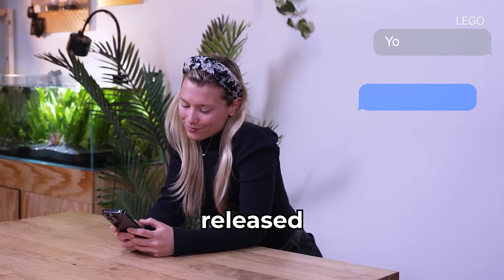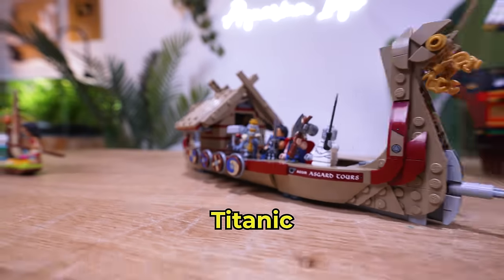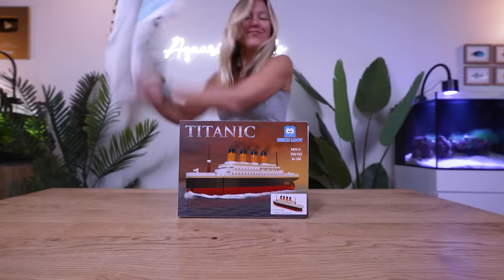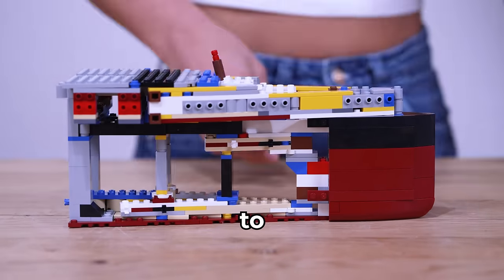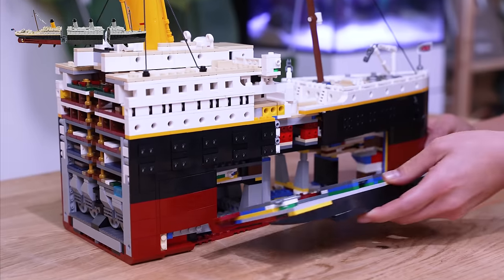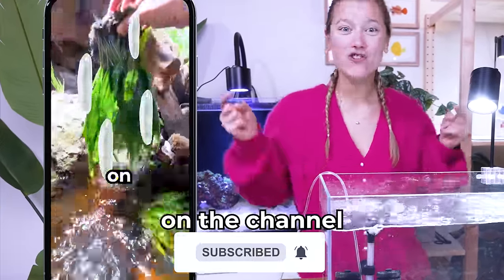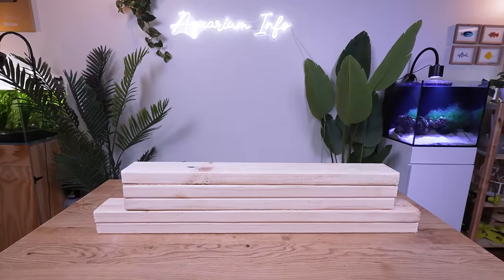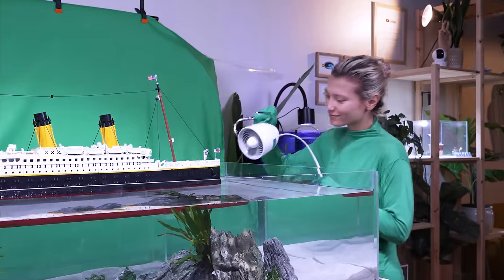I Built the LEGO Titanic for my Fish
This week, I built the LEGO Titanic for my Fish!

🐢 Harry
🦐 Ralph
🦎 Lucy & Lemon
🐠 Nemo & Marlin
🐡 Puff & Peewee

The LEGO Titanic is one of LEGO’s biggest sets ever measuring 53 in. (135 cm) long with 9,090 pieces. It took days of LEGO building to complete this project. But after countless hours and blistering fingers, I finally finished my dream LEGO fish tank. At the end, I even sail it across the Atlantic Ocean with live plants and colorful fish. You’re not gonna wanna miss it!

If you have any comments, suggestions or questions, leave them down in the comments!

If you're reading this you're a Super Fan!
Comment "Ahoy" so I notice you 💛

- I Built a Fish Tank Using 10,000 LEGO
- Did Wednesday Addams Lie?
- I Built LEGO Minecraft for a Real Turtle
- I Built LEGO Minecraft for a Real Axolotl
- I Built Bikini Bottom in a Fish Tank
- I Built the Krusty Krab for a Real Crab, Kirby